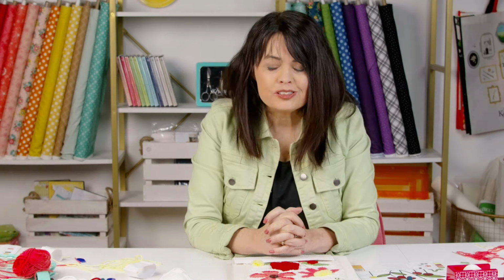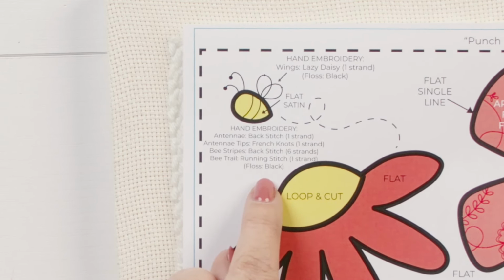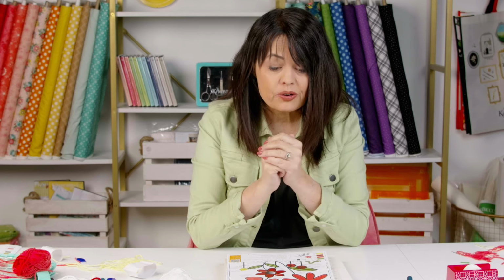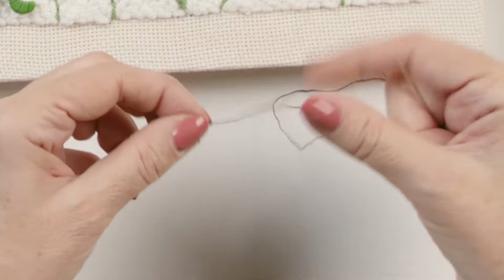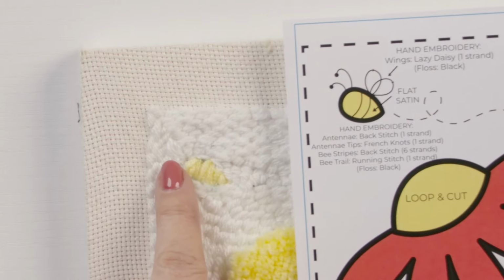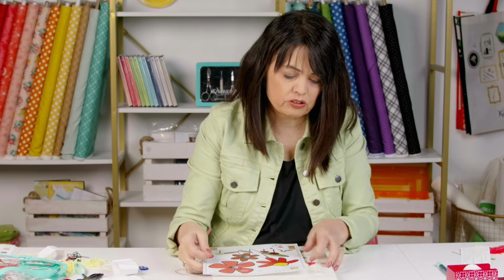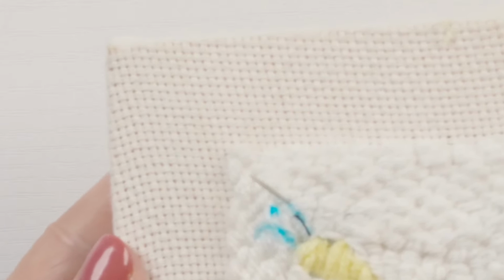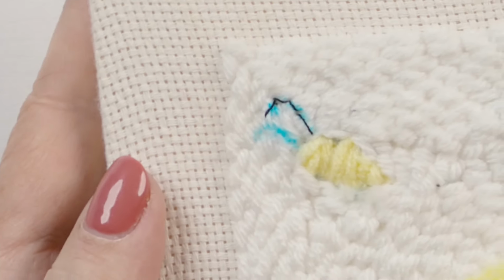Back Stitch Hand Embroidery Tutorial - Learn Punch Needle with Kimberbell!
Experience the Joy of Creativity® (even more!) with Kimberbell Punch Needle Kits! Basic kits provide the design, tool, yarn, monks cloth, and frame, while Punch Needle Plus kits also include fabric and embellishments to take your project to the next level. Enjoy punching as never before with Kimberbell’s detailed, step-by-step video instructions guiding you to a successful result in just a few hours! From handmade gifts to delightful decor, Kimberbell punch needle patterns are your on-the-go creative outlet. Get loopy with Kimberbell!